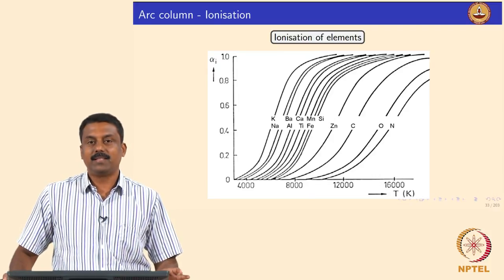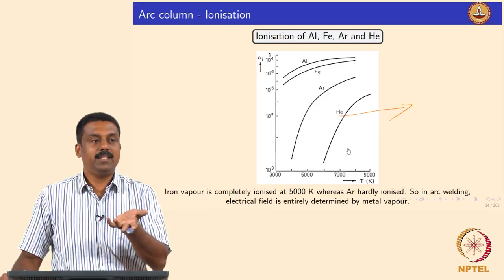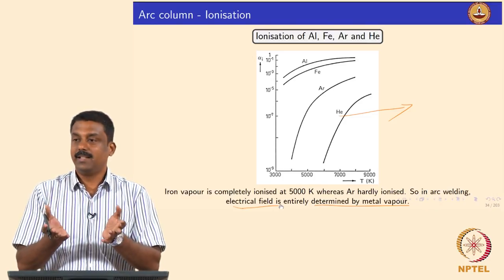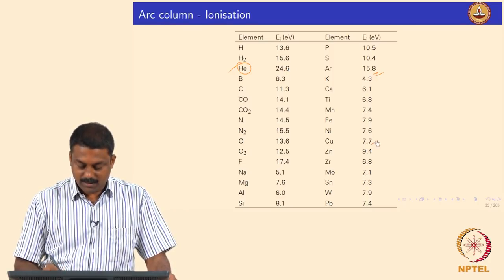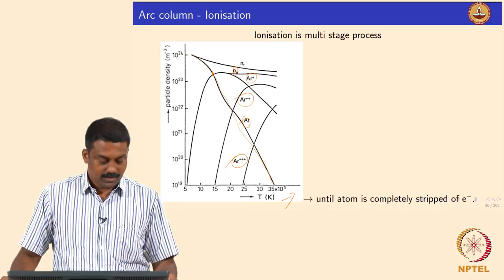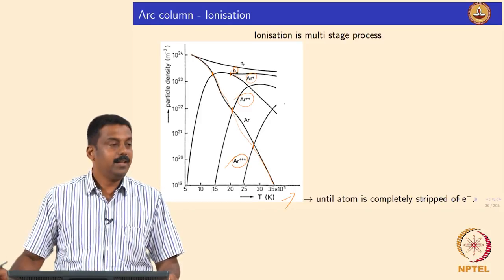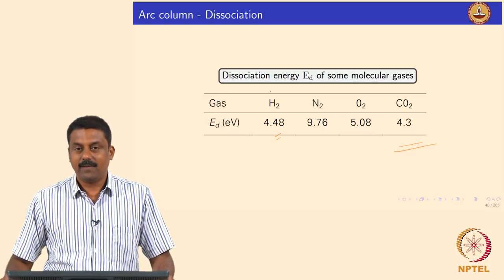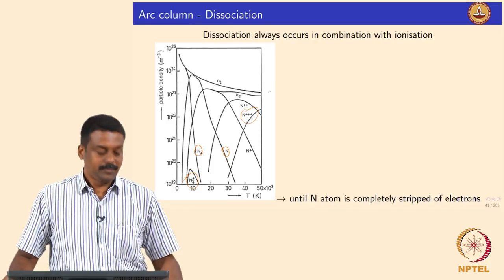Fundamentals of ionisation in welding arc